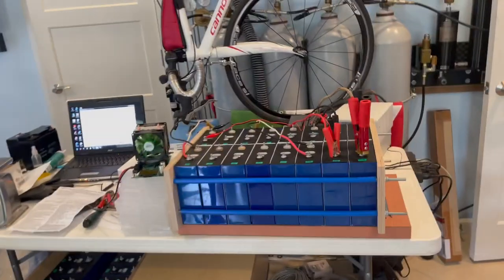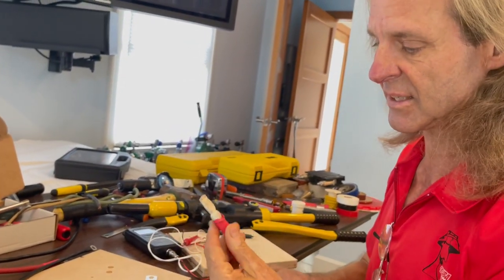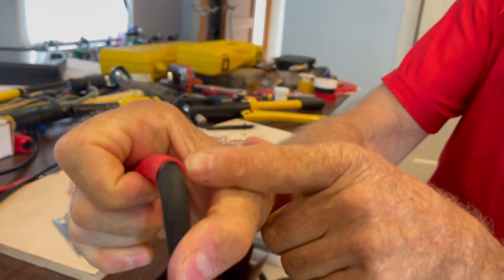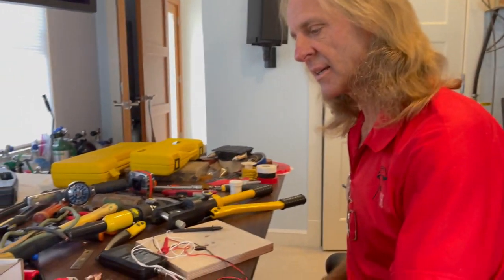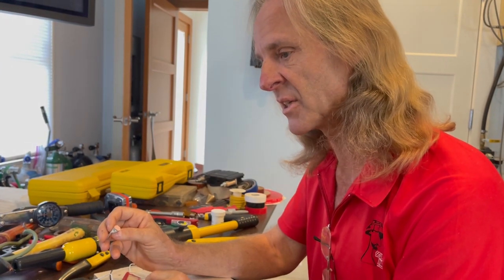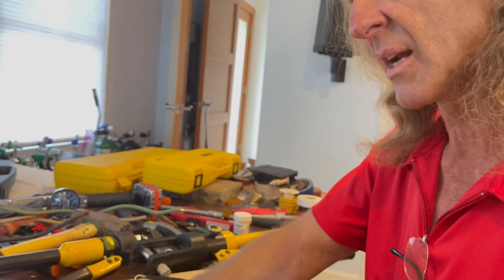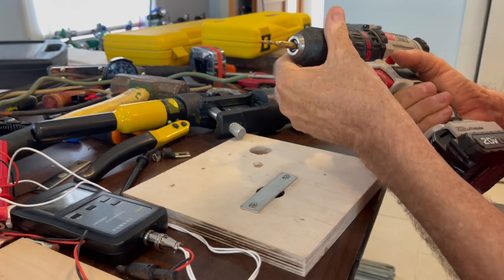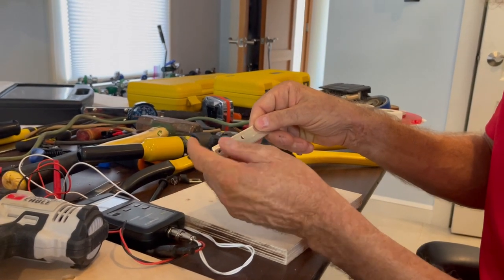Is Lifepo4 A Fire Risk?! How To Make Safe Battery Connections.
A lot has been said about the risk of building our own batteries. The biggest risk involved is in making poor connections. Let's talk a bit about that. Making correct joints and crimps and torquing our terminals correctly is important. I also discover the dirty trick played on me by the battery cell supplier when they sent me brass busbars instead of copper. Next time maybe we need to address wire sizes and fusing and breakers. Let's keep it safe y'all.